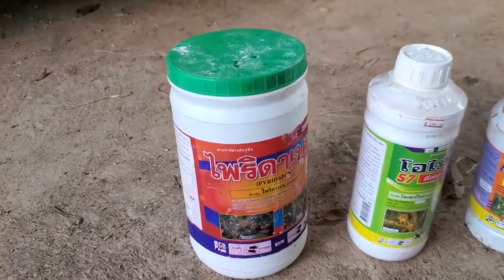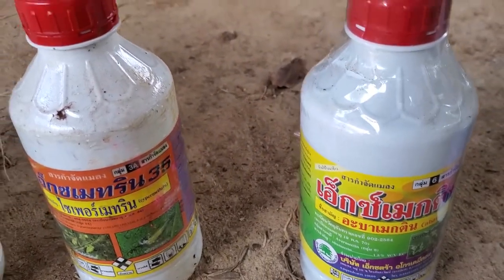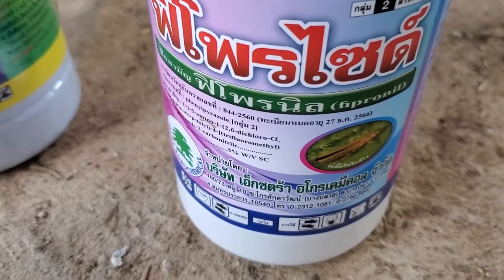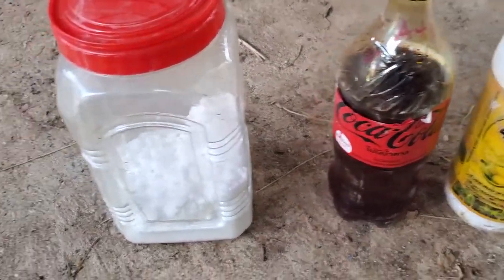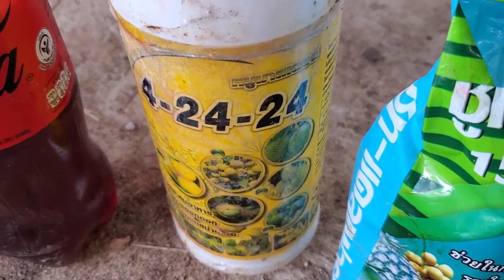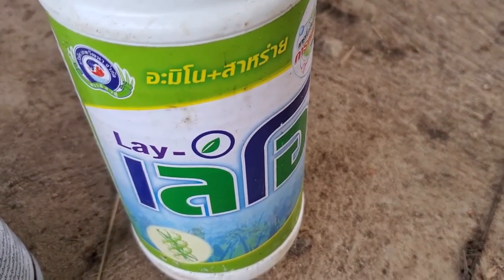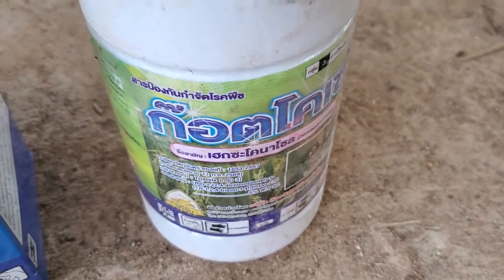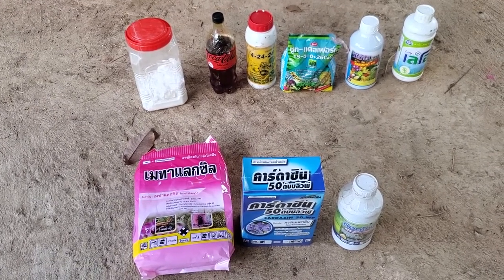Farming Chemicals Explained. What You Need to Keep Healthy Fruit Trees!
Here is a brief description of the chemicals we use on the farm. We spray the trees once a week with the chemicals. We don't use them all at the same time. Check out other video updates if you are interested in exact regimens regarding which ones to use and when.